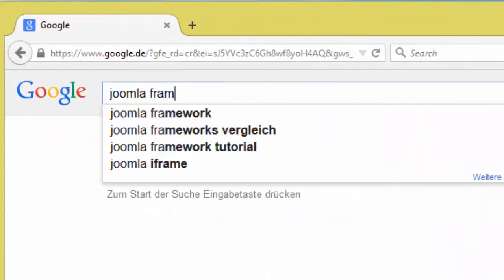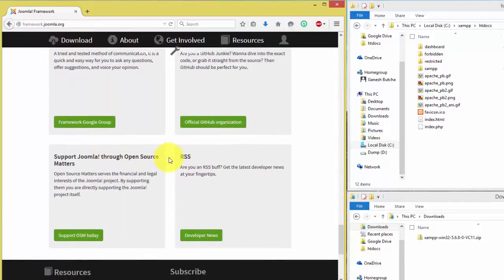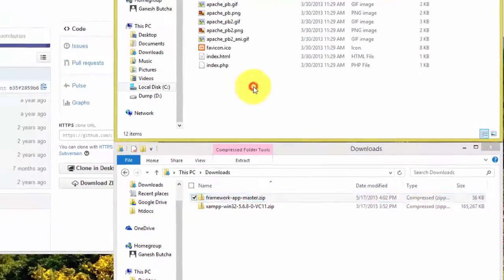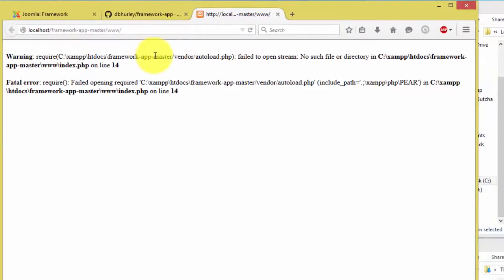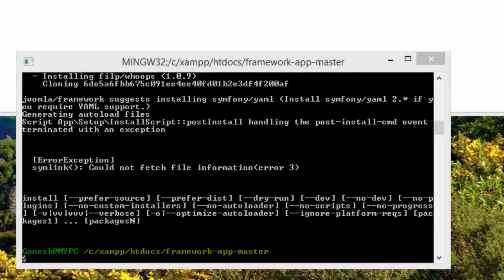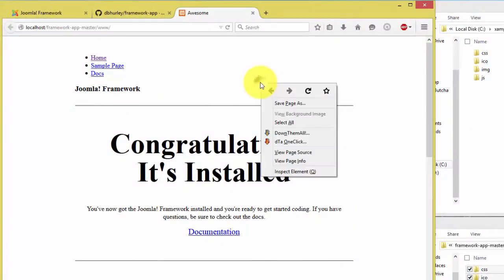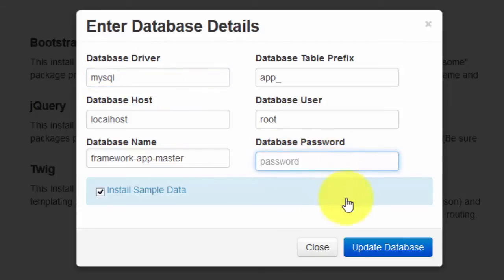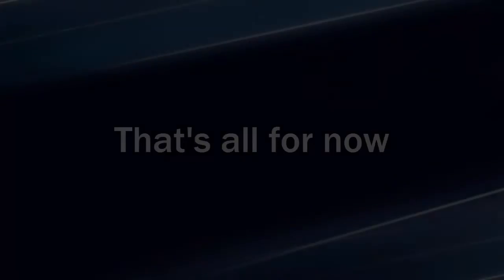Step by Step: Joomla Framework Sample App Installation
says: If you are a strong coder looking for a lightweight framework that is easy to adapt and extend, you are in the right place.

This video tutorial describes the installation and running a Sample App which is created using Joomla! Framework.